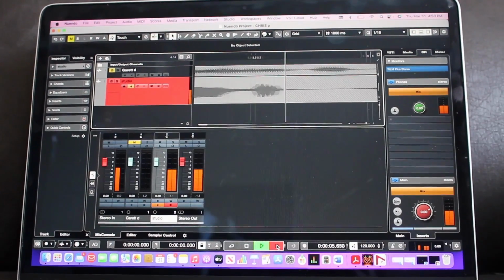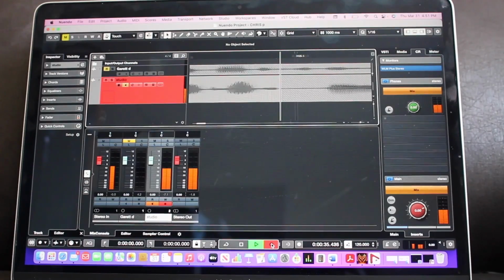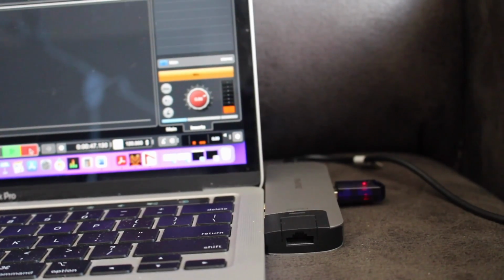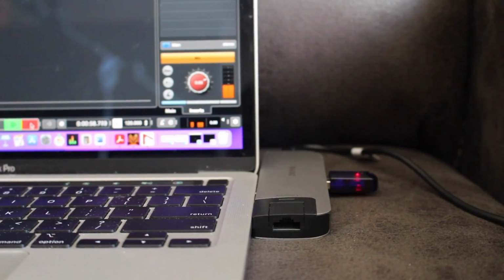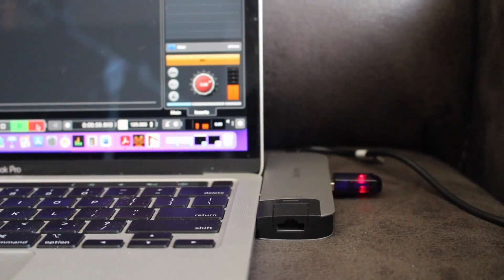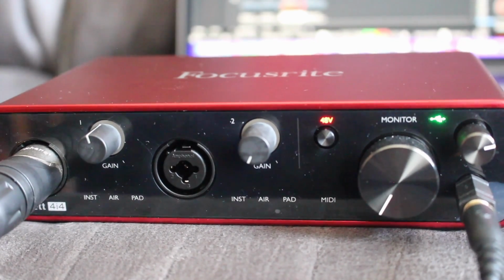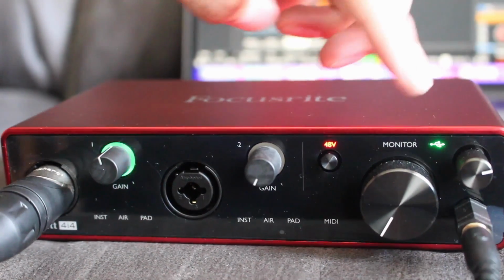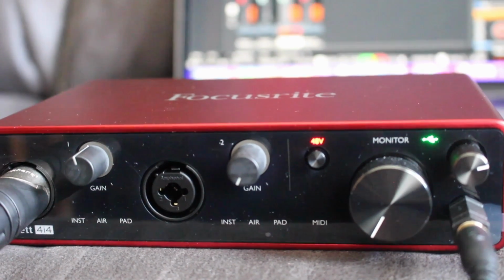Audio With Garett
Created by Garett and Hannah during our 03/2022 Digital Creators Workshop. Garett currently works in the film industry as an Audio Engineer in the northern interior of Canada BC